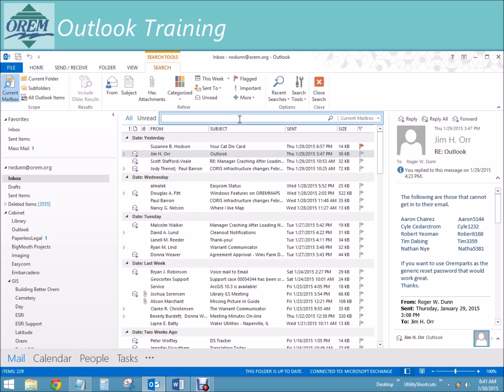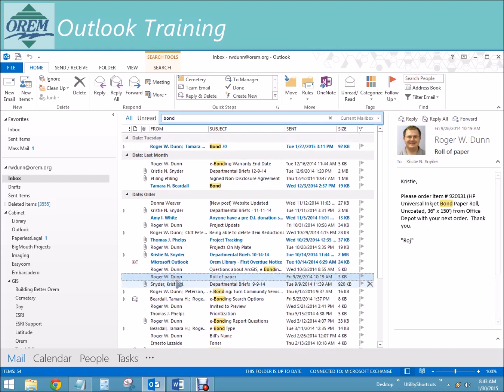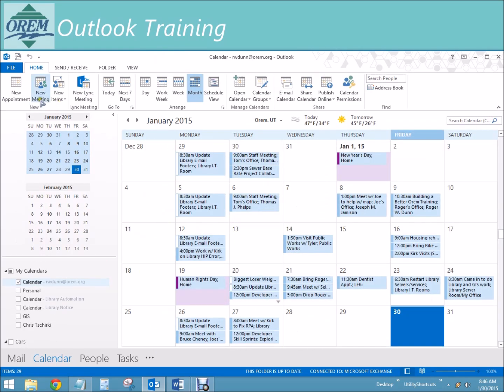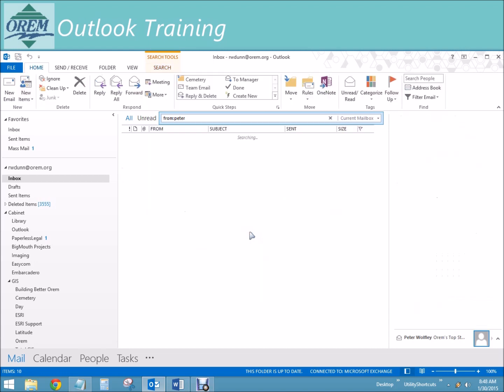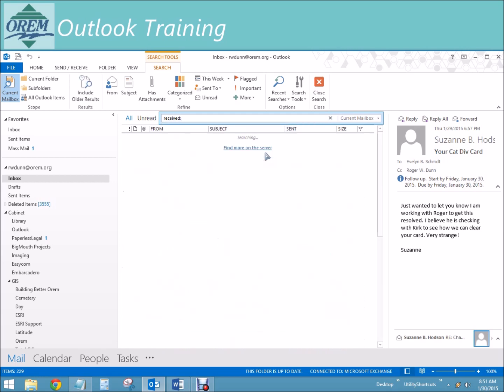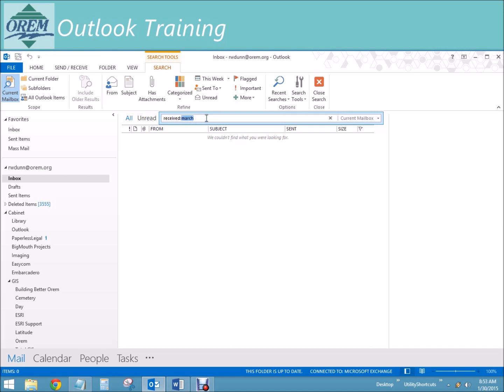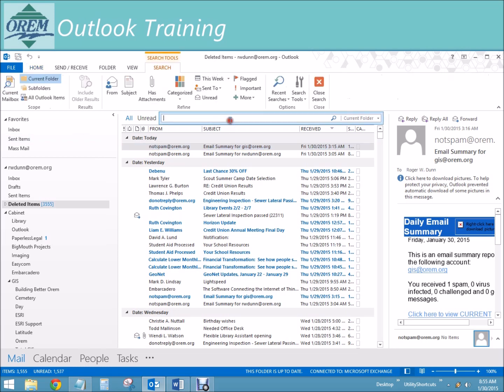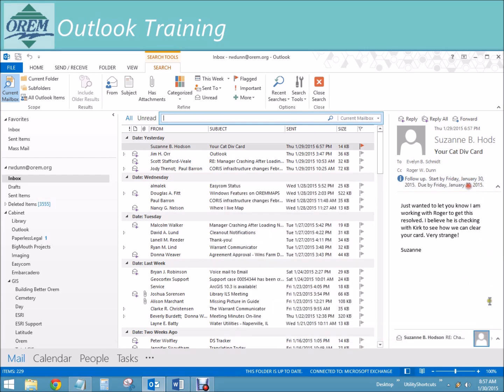Outlook Training: Searching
In this video, I share some expert-like tips on searching everything in Desktop Outlook 2013.  Although organization is still important, sometimes we just misplace things, or we forget we even placed it somewhere.  Find out how to search by e-mail subject, date sent or received, and date deleted.